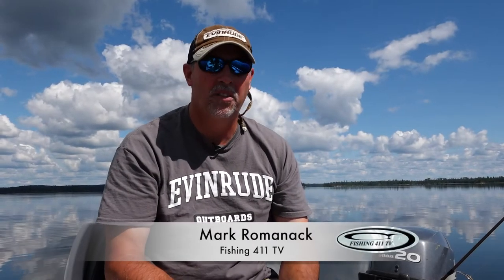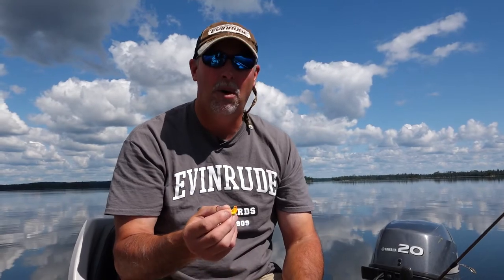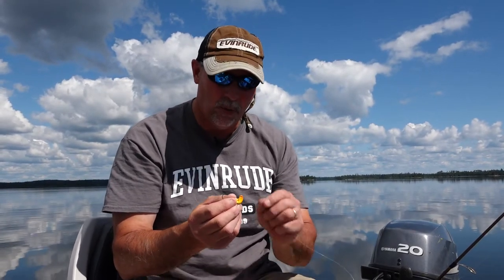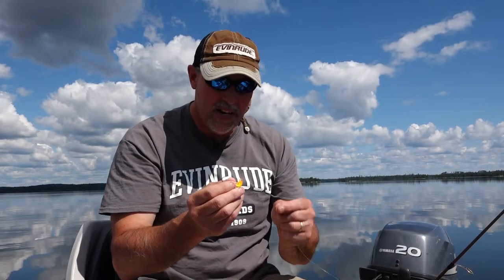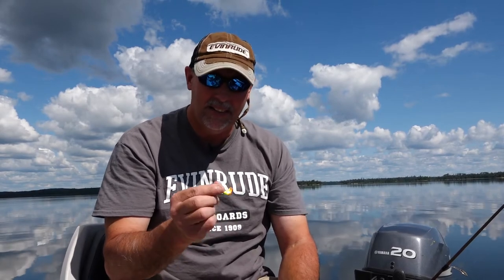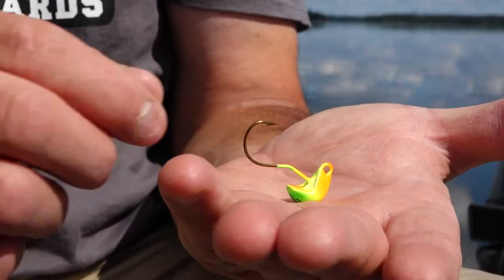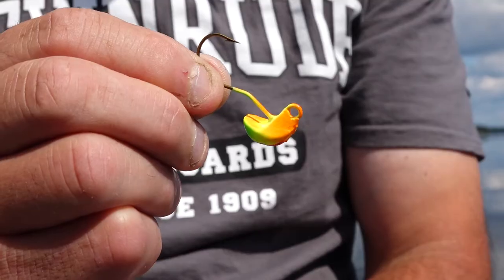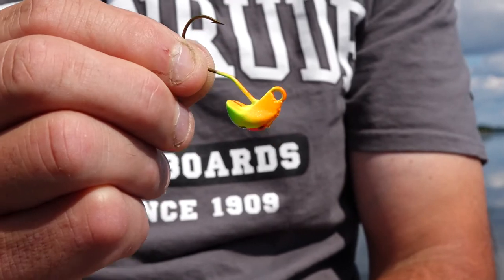Jig Casting with Stand-Up Jigs for Walleye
Stand-up style jigs like the Bait Rigs Odd Ball are especially useful in casting applications. When the jig is resting on the bottom, the hook point is positioned up off the bottom helping to increase the chances a fish will be hooked in the roof of the mouth if it eats the jig. Traditional round head jigs roll over when they hit the bottom, lowering the hook up ratio considerably.